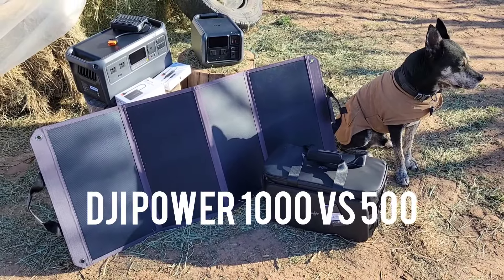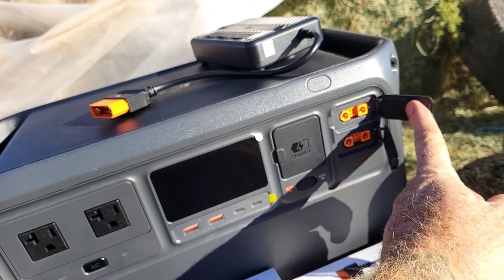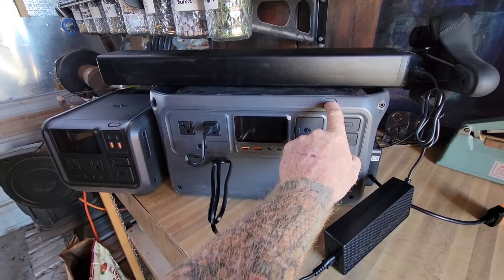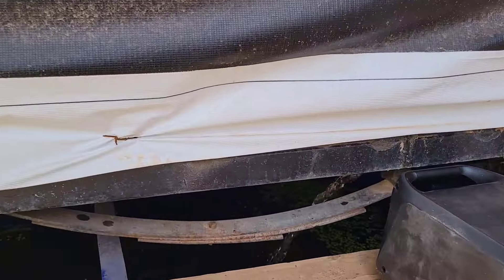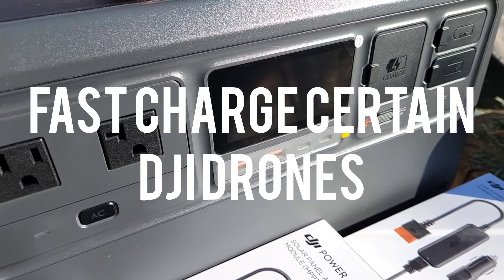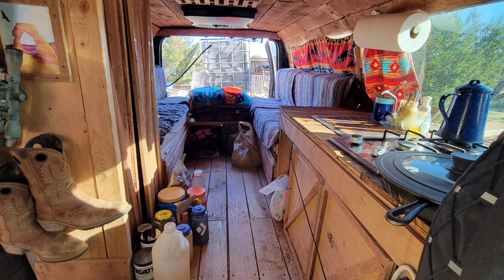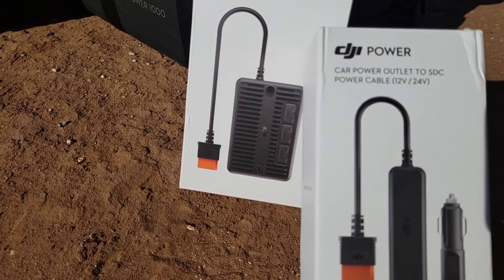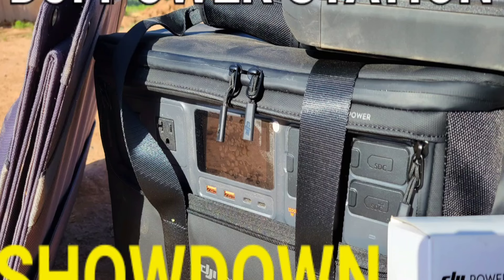DJI Portable POWER Station Side by Side COMPARISON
DJI POWER STATIONS 1000 VS 500 SIDE BY SIDE COMPARISON

DJI POWER 1000

DJI POWER 500